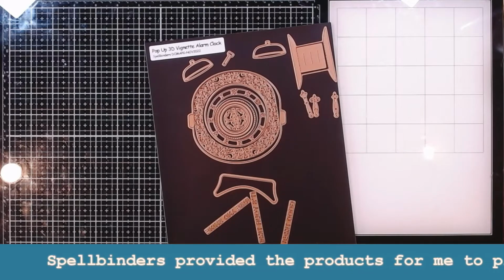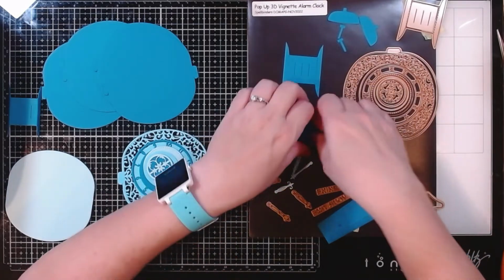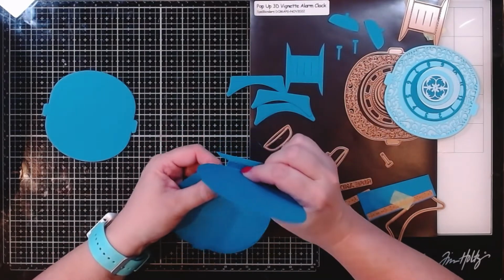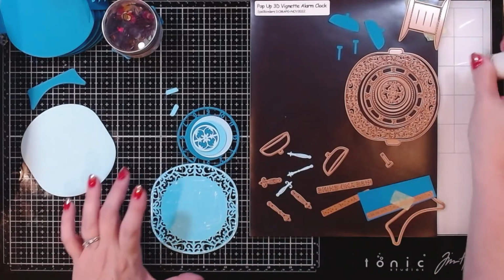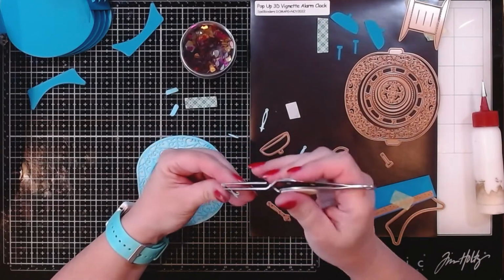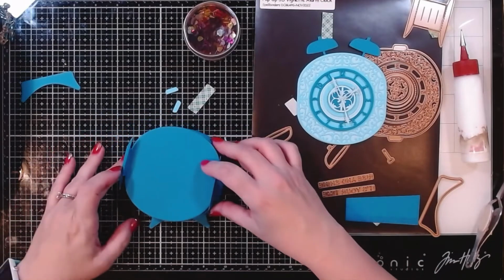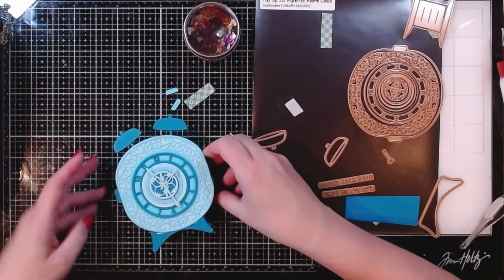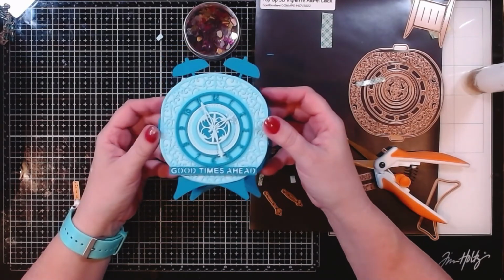Good Times Ahead! Let's make a 3d Vignette Clock | Spellbinders APG of the Month November 2022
I'm raising money this year for the Orlando Health Arnold Palmer Hospital for Children through Extra-Life!  Please make an donation to this worthy cause and help me reach my goal of $500 in 2023!

✂️ PRODUCTS USED ✂️

Amazing Paper Grace Die of the Month [SPL]

➤ LET’S BECOME FRIENDS!!
☕This creator needs more coffee!
(Tips are never expected but greatly appreciated)

Want to send me happy mail?  Thank you so much for the gift! I will open all gifts on stream.